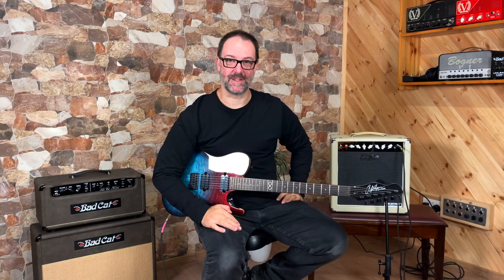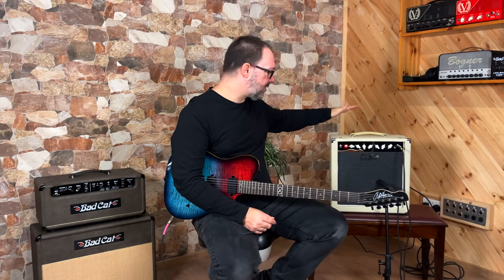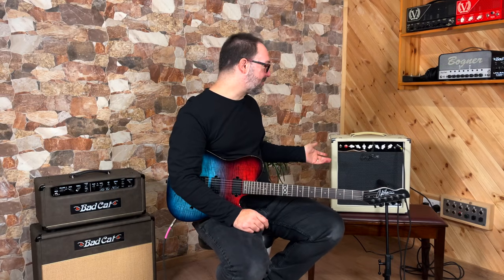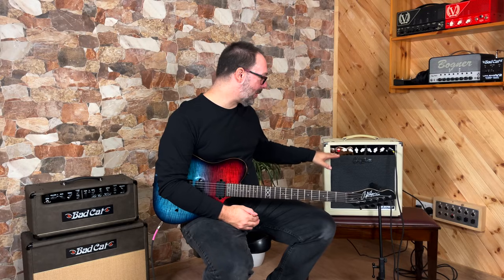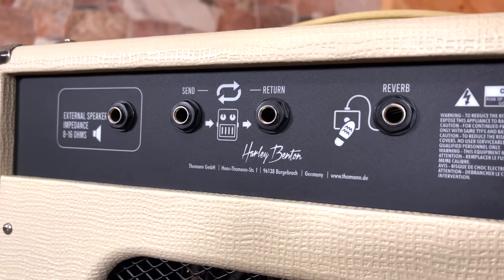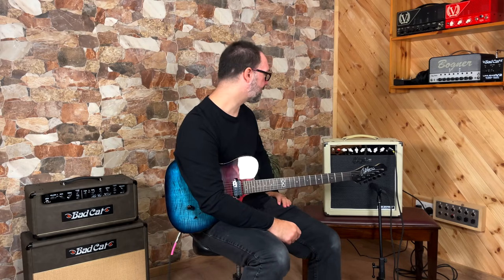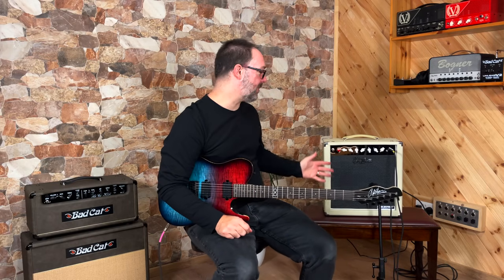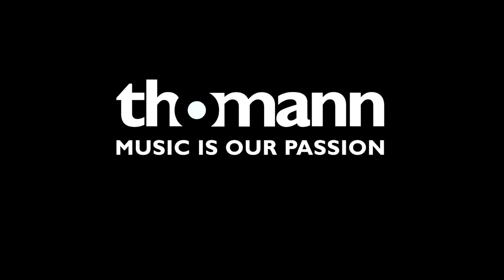DID YOU KNOW THIS EXISTS? Harley Benton TUBE 15 Valve Combo